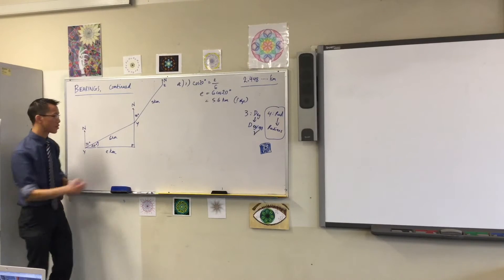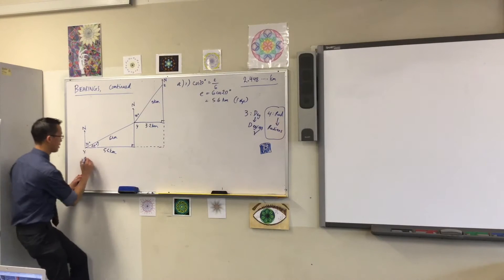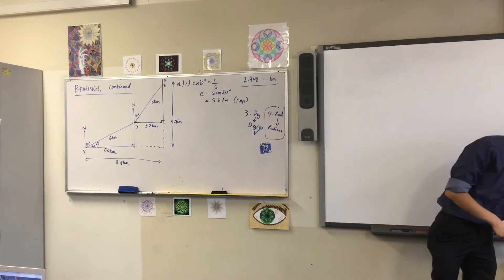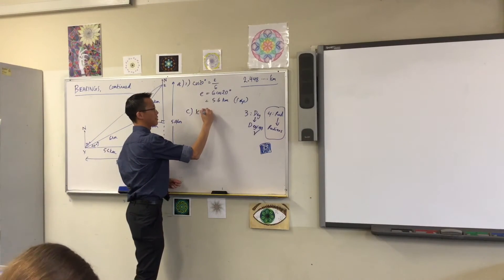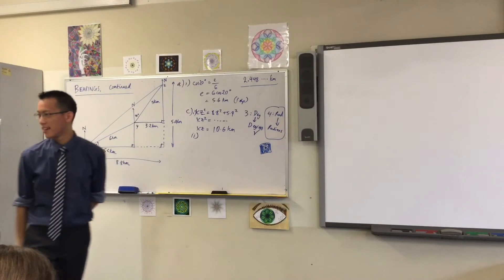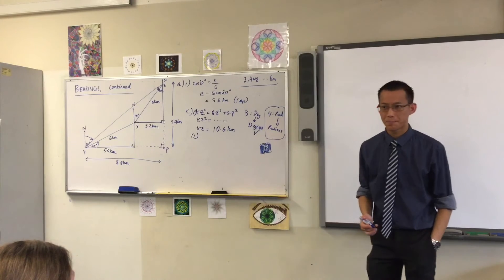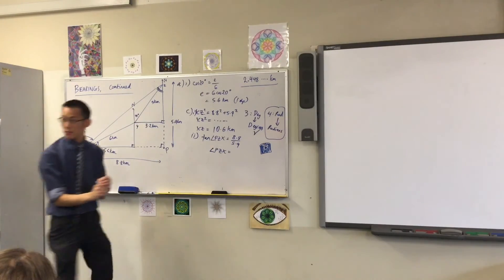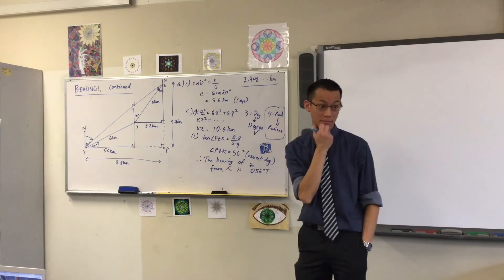Bearings Example (2 of 2: Solving the question)